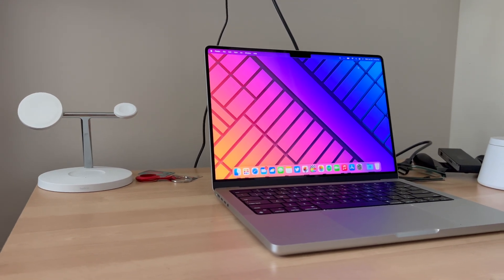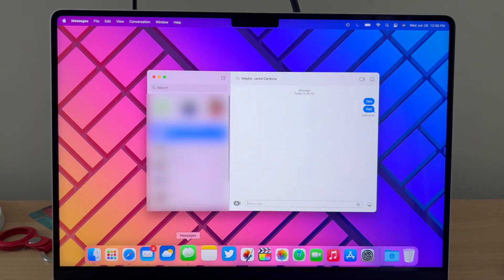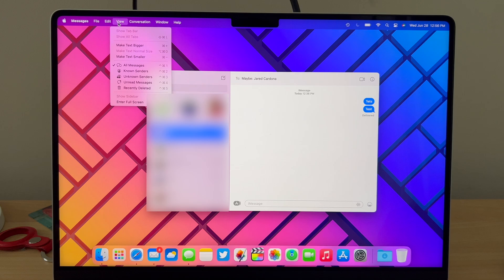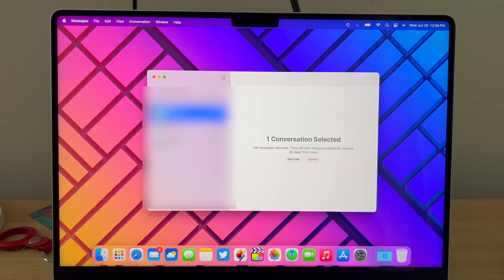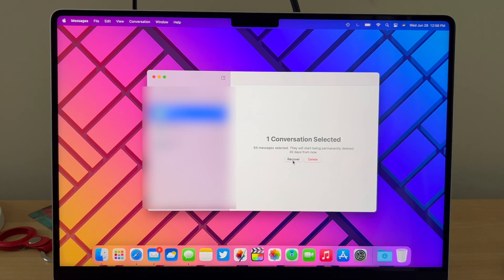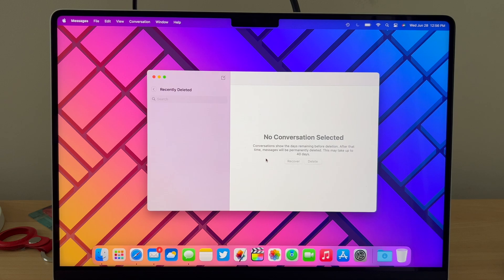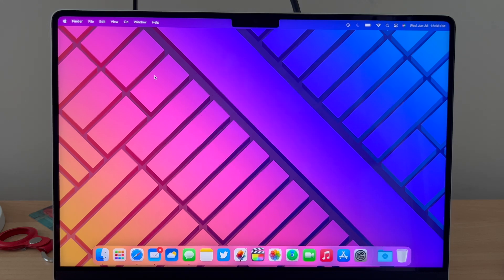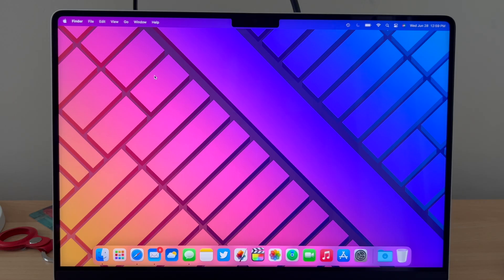Deleting and Recovering Messages on Mac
In this video I will show you how to permanently delete messages on your Mac. I will also show you how to recover messages as well.

Note: This only works on macOS Ventura or later.

Indecision - Dyalla

Chapters:

0:00 Intro
0:10 Deleting and Recovering A Message
1:11 Outro